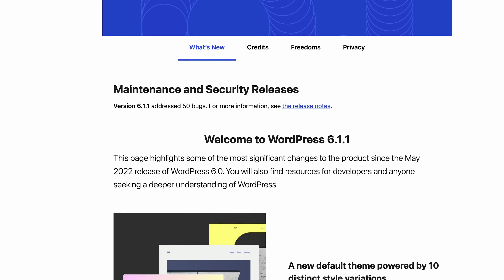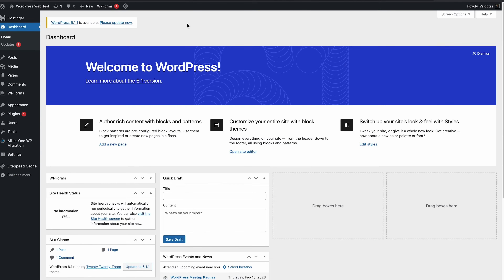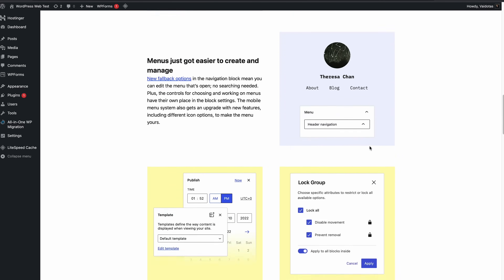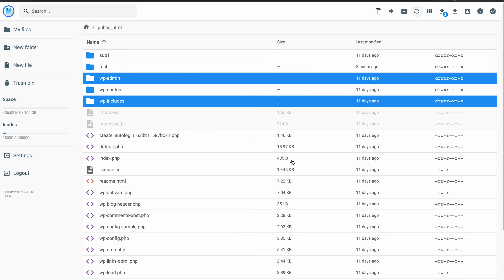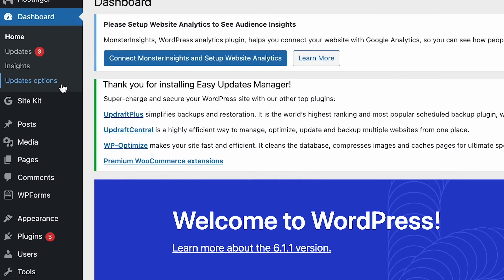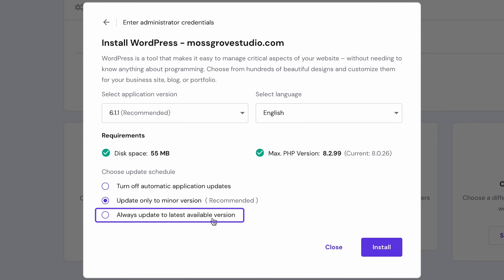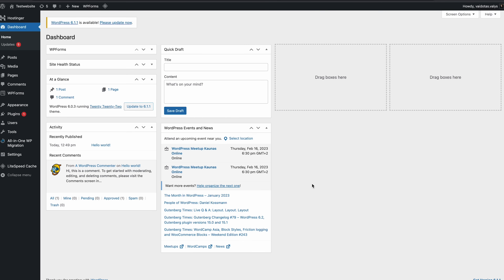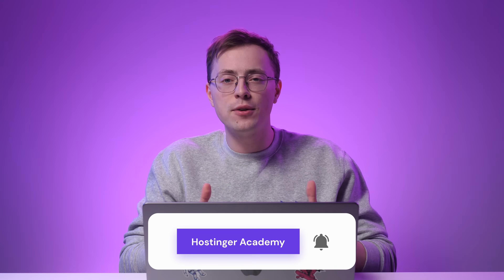How to Update WordPress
Learn how to update WordPress in three different ways – via your admin dashboard, manually, or automatically. Start your online journey today with Hostinger web hosting

WordPress regularly releases a new version that includes security updates, bug fixes, and feature upgrades. Keeping up with the latest updates ensures optimal site performance. In this tutorial, you’ll learn how to update WordPress, why it’s important to do so, and what to do before and after the update.

📌 Handy Links

How to Update WordPress: Four Quick and Simple Ways – Hostinger Tutorials
How to Backup WordPress Site: Manually, Using hPanel and Plugins – Hostinger Tutorials

⭐Follow Us⭐

🕒 Timestamps
00:00 - Introduction
00:10 - Why Should You Update Your WordPress Website
00:39 - What to Do Before Updating WordPress
01:13 - Update WordPress via the WordPress Admin Dashboard
02.04 - Update WordPress Manually via FTP
03:26 - Easy Updates Manager Plugin
04:00 - hPanel
04:50 - What Should You Do After Updating WordPress
05:10 - Update WordPress Plugins
05:43 - Update WordPress Themes
06:00 - Outro

Updating your WordPress website is important to minimize the risk of website issues and ensure your website performs at an optimal level.
Before performing any updates, remember to back up your site files. If you accidentally break your site, you won’t have to rebuild it from scratch, as you’ll simply restore the old version.
 🟣 Update WordPress via the WordPress Admin Dashboard
 🟣 Update WordPress Manually via FTP
 🟣 Update WordPress Automatically
📌 What Should You Do After Updating WordPress
 🟣 Update WordPress Plugin
 🟣 Update WordPress Theme
Great work, you now know how to update WordPress!